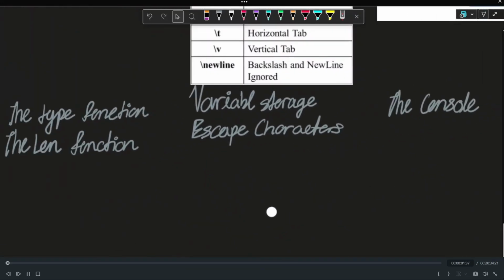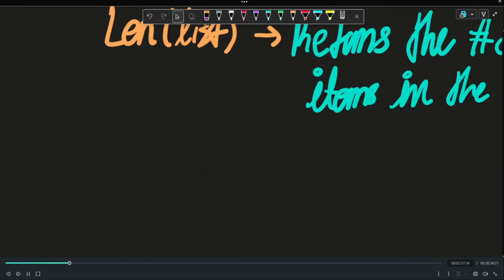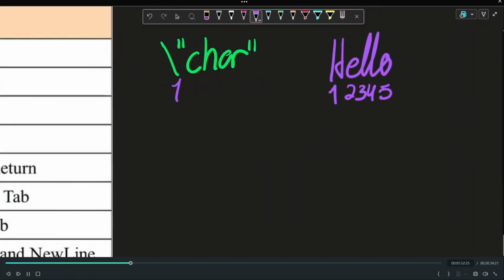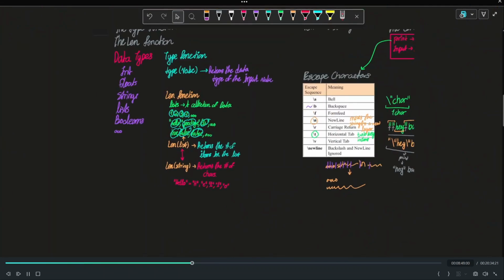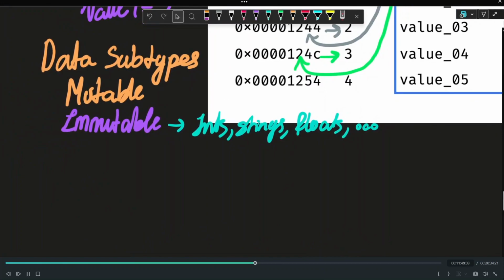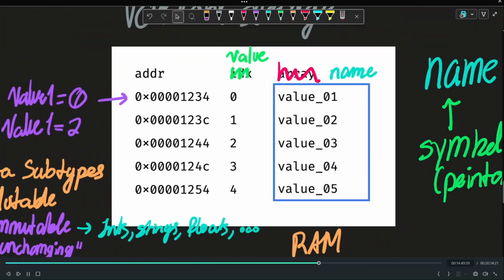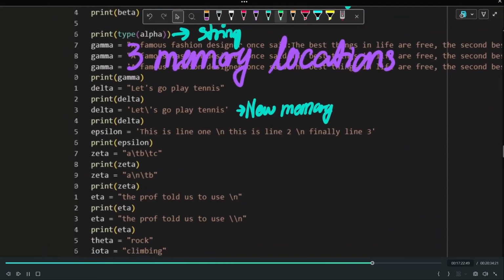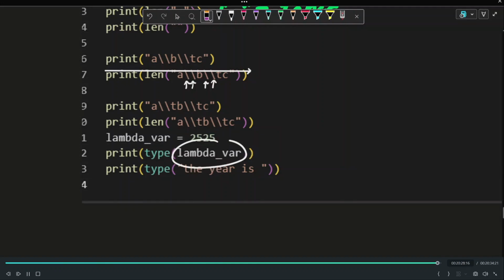Python Demystified: An In-Depth Guide to Printing and Displaying Variables/Data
Unlock the secrets of effectively displaying data in Python with 'Mastering Python: An In-Depth Guide to Printing and Displaying Variables.' This video takes you deep into the nuances of how Python handles variable output, ensuring your coding skills are not just about writing, but also about presenting information clearly. Ideal for programmers of all levels, from those just starting out to experienced developers looking to refine their output techniques. Discover the various methods Python offers for printing and displaying variables, including formatting tips and tricks that will make your output stand out. Elevate your Python projects by mastering the art of displaying data with elegance and precision.